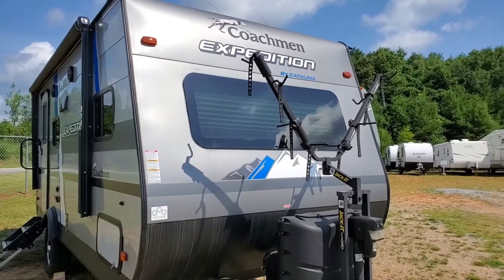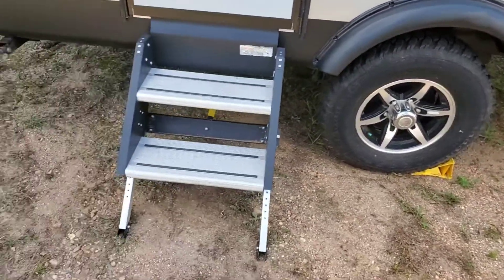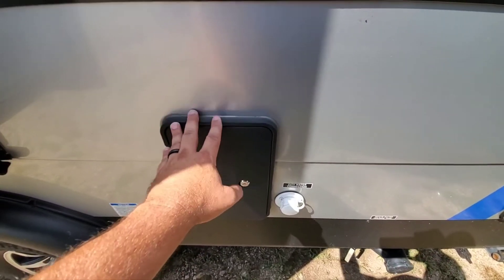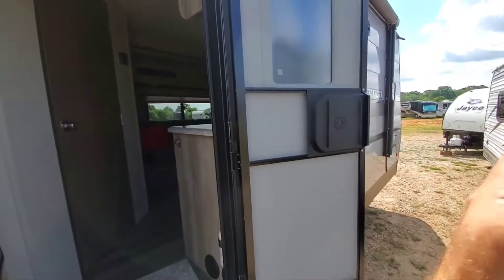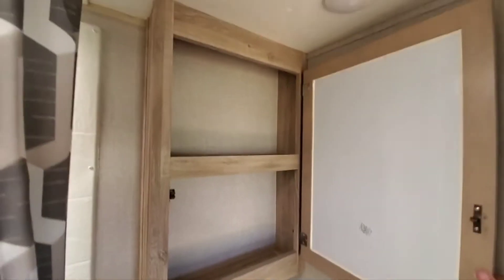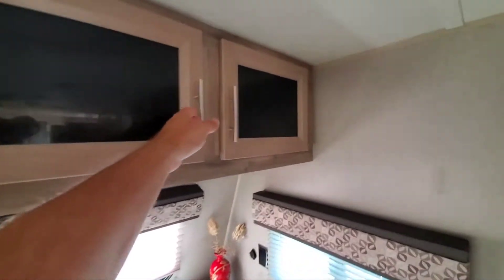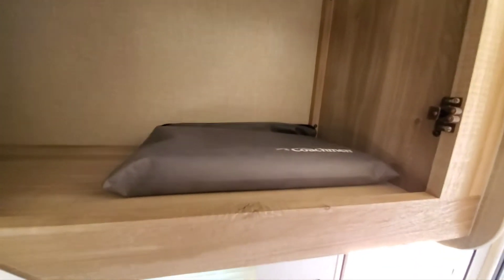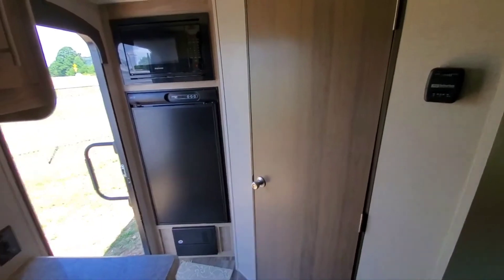2020 Coachmen Expedition 192FQS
2020 Coachmen Catalina Expedition 192FQS well outfitted and light camper.  A nice size lightweight camper easily towable with a 1/2 ton truck or SUV.

For sale at Cleveland RV in Cleveland GA